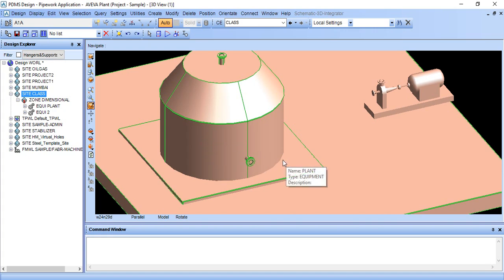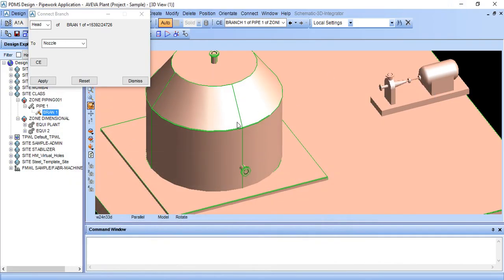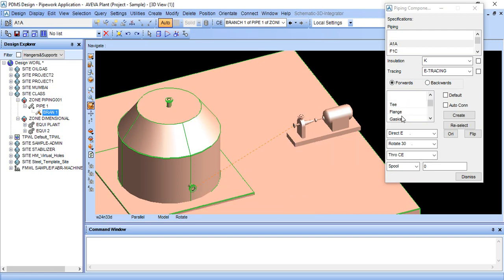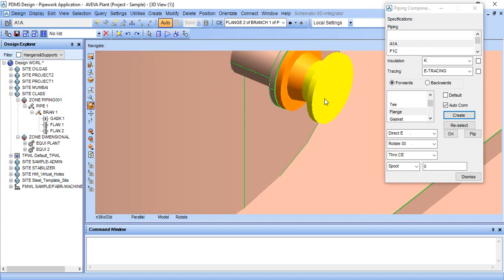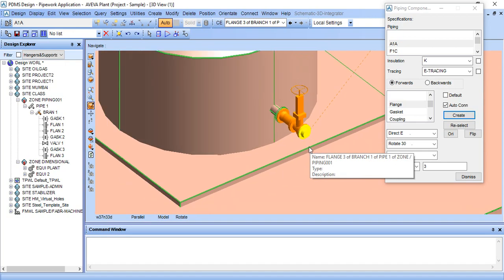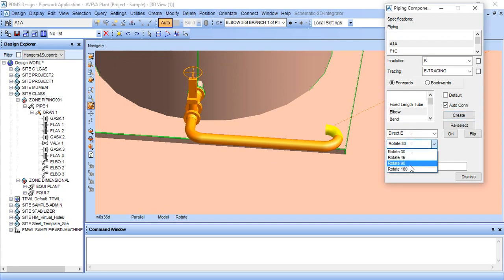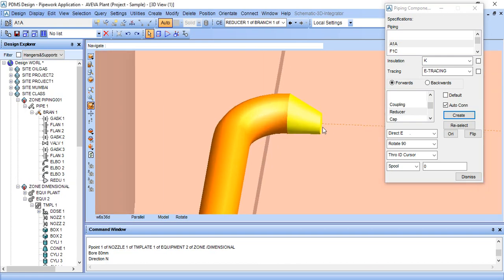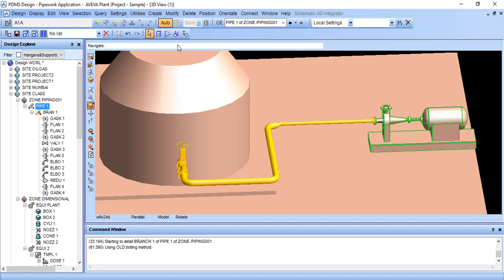PDMS BEGINNER LESSON 9. PIPING MODELLING IN SINGLE BRANCH CONNECTION.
PDMS Tutorial for beginner in English. In lesson we will learn how to create a single branch connection.